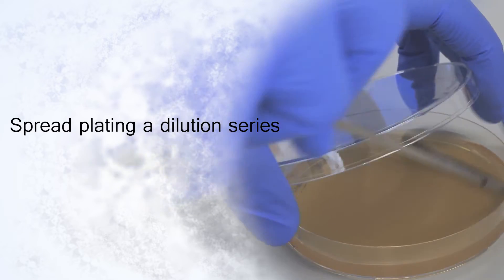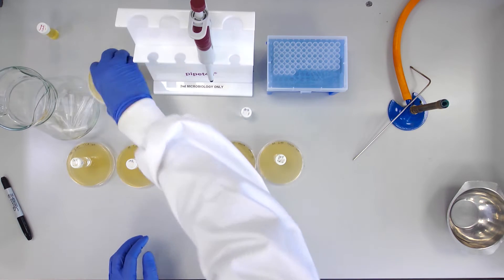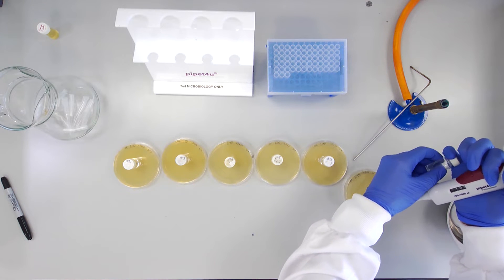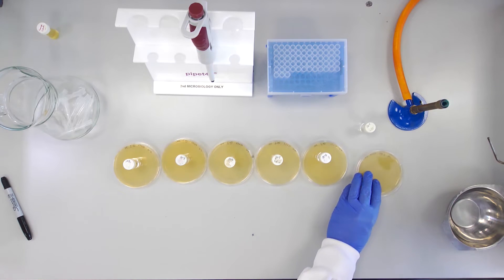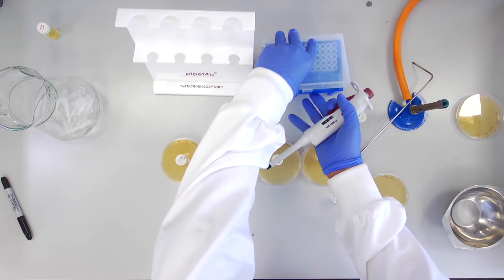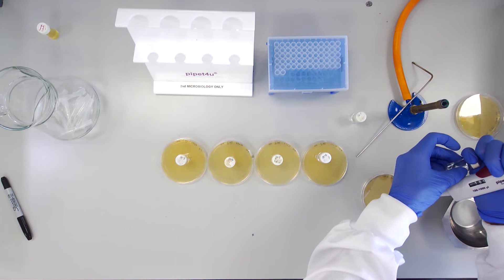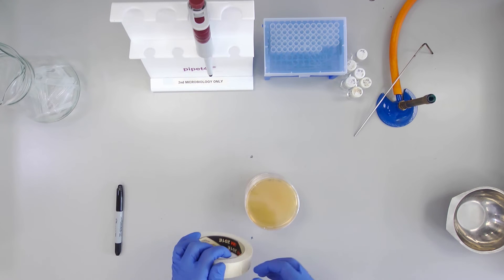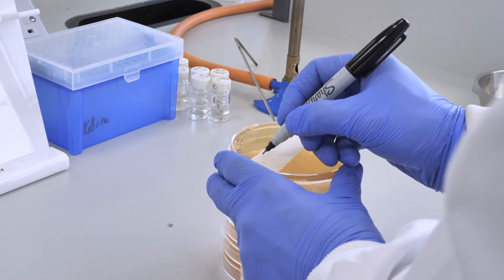Spread plating of bacteria on agar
This video describes how to perform a spread plate technique, another method routinely used in microbiology laboratories.

A liquid sample is plated onto a general purpose agar to enable the bacteria in the sample to be counted or isolated.

A perfect spread plate technique will yield visible, isolated bacterial colonies that are distributed throughout the plate.